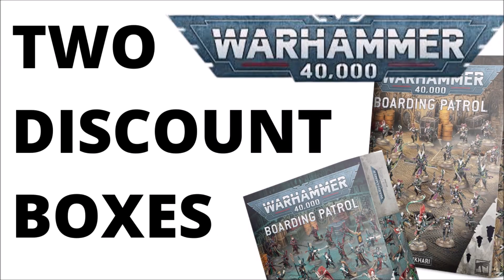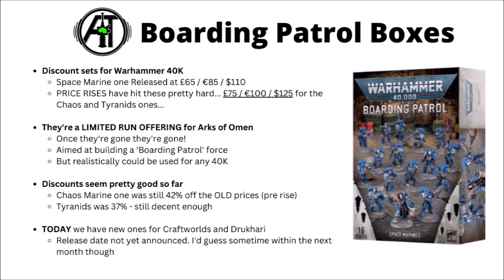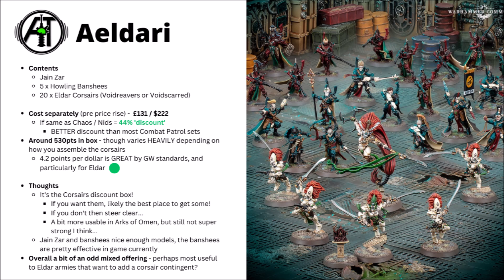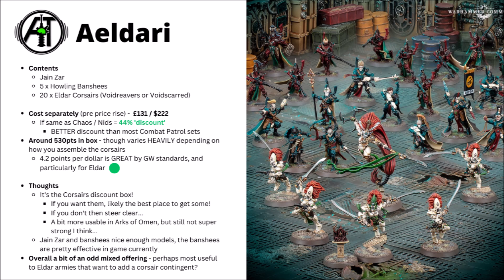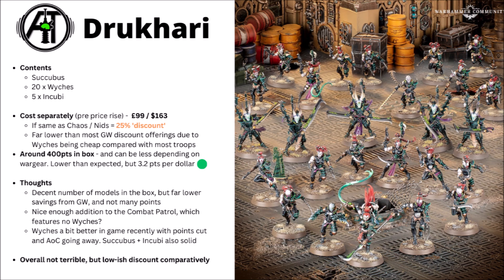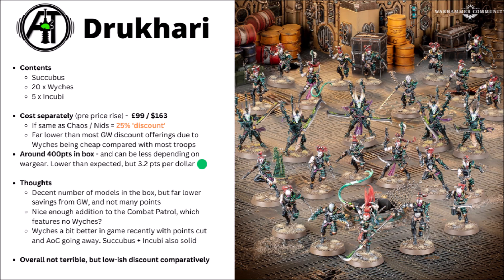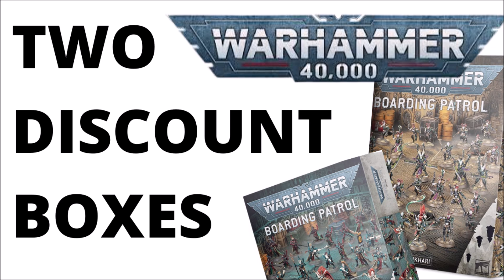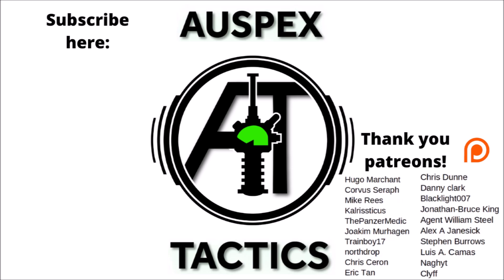Two New Warhammer 40K Discount Sets - Boarding Patrol Boxes for Aeldari and Drukhari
Let's talk through the new Boarding Patrol box sets announced for the space elves...

0:00 Intro
0:22 Boarding Patrol Sets
1:47 Boarding Patrol Aeldari
5:38 Boarding Patrol Drukhari
8:06 Outro